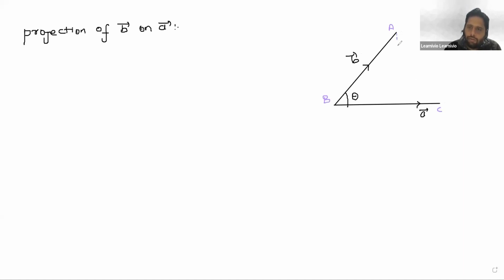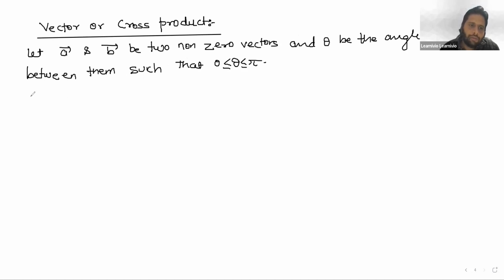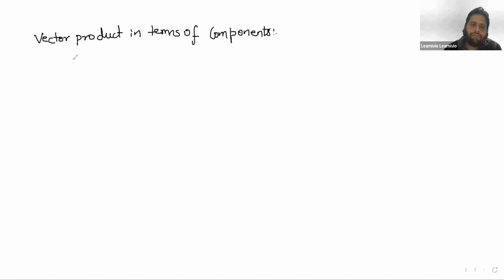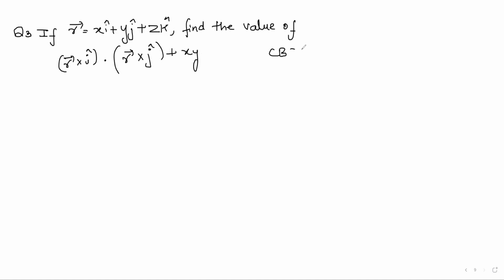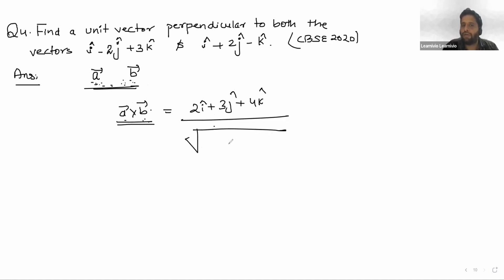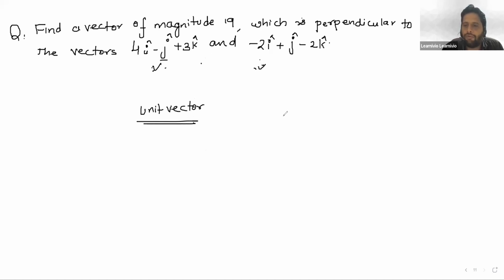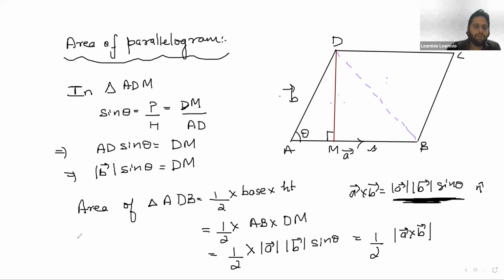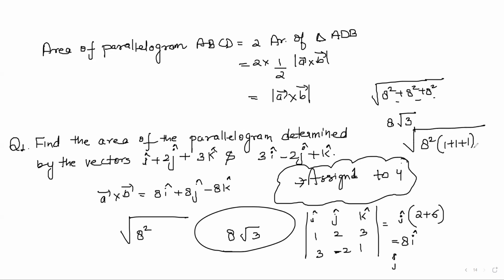Learnivio | Projection of Vectors, Vector Product | Lect 5 | 12th MED | 18-12-2022